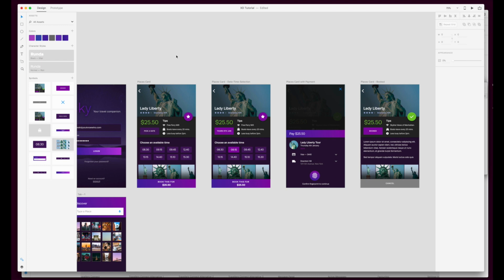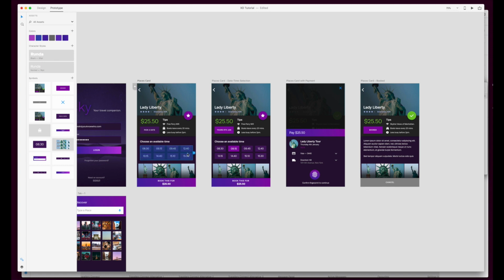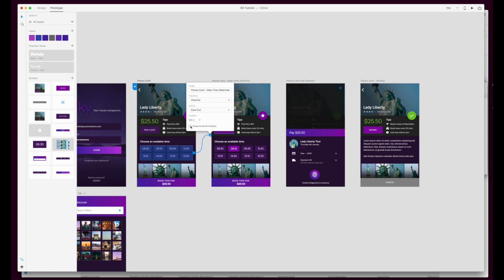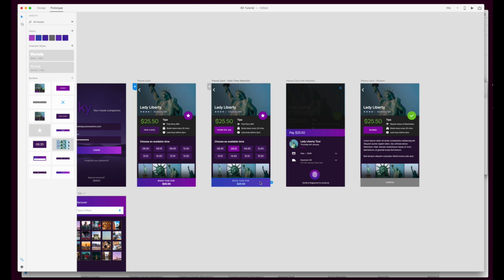How to Use Adobe XD: Wiring a Prototype in Adobe XD | Adobe Creative Cloud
Designer Sarah Parmenter shows how to wire a prototype in Adobe XD.